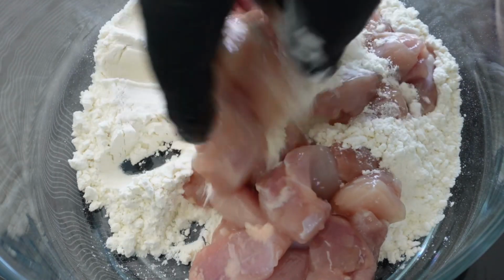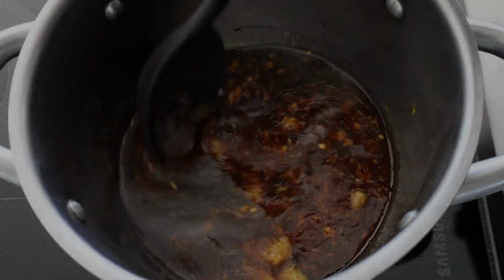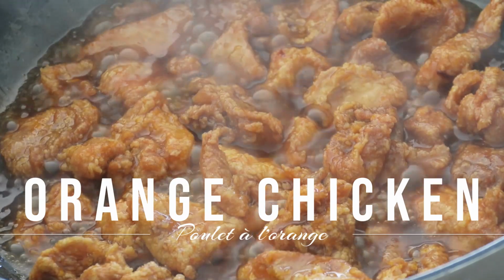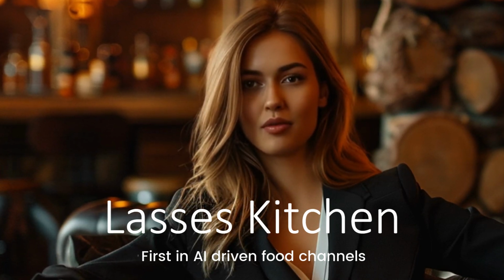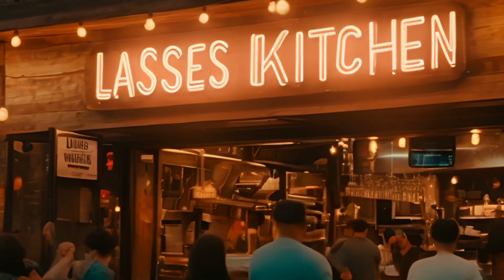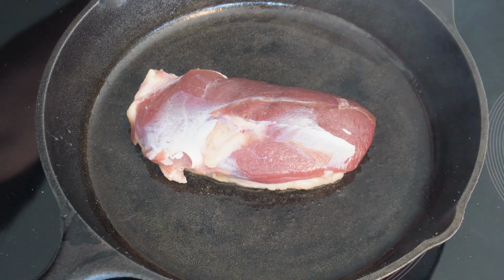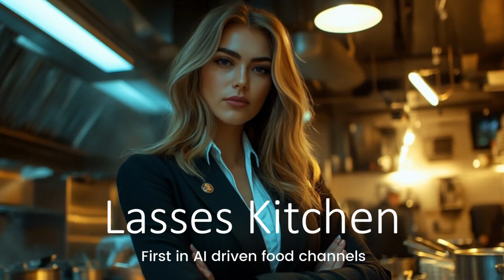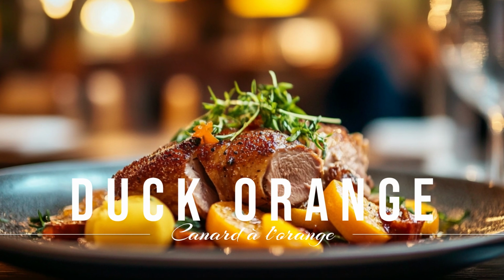Two delicious, orange-based recipes | Duck à l'Orange and Orange Chicken. So easy and quick to make.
The masterclass of orange-based recipes at Lasses Kitchen. A duck and a chicken, completely different. Yet the same. The common denominator is Oranges. Take a bite and explore the taste explosion in your mouth. And yet, so easy. So quick. So fantastic.